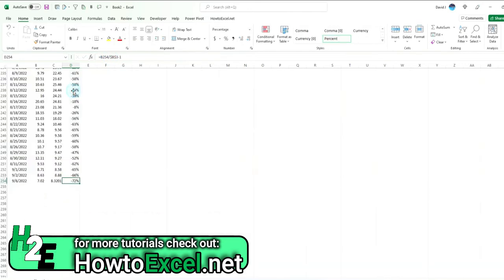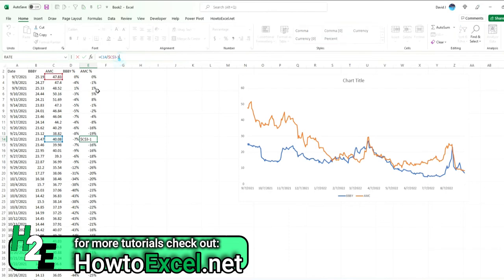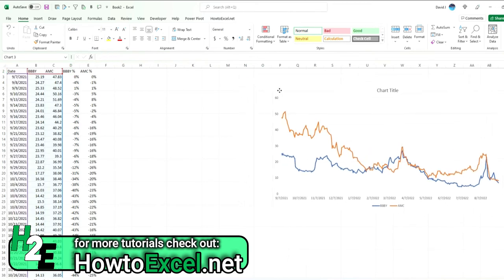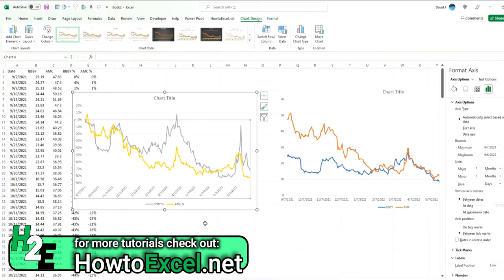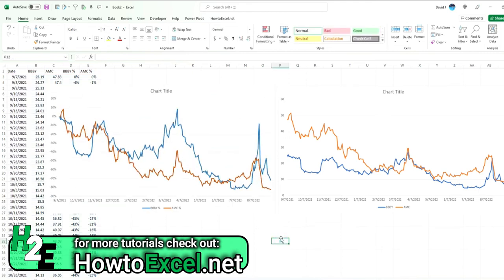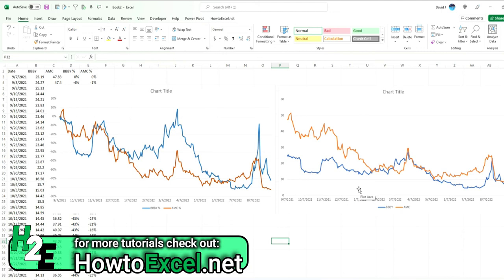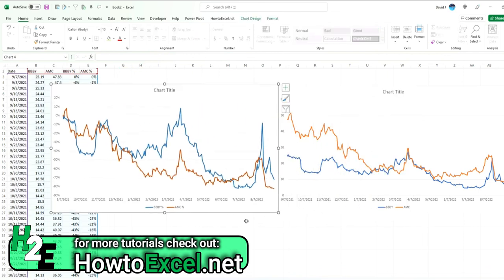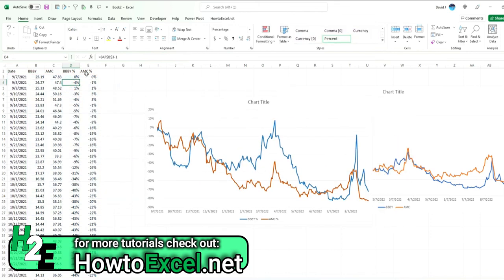Create Charts Showing Percentage Change